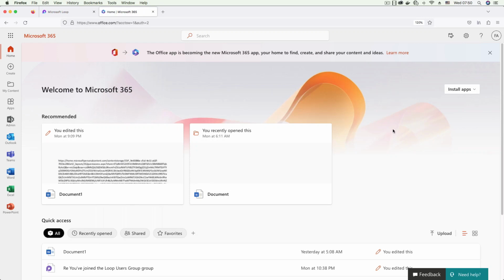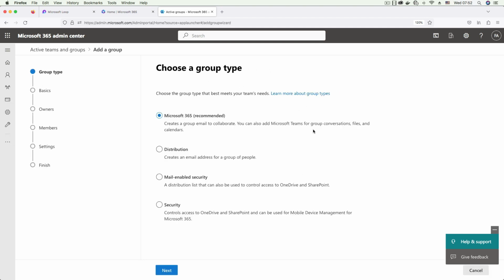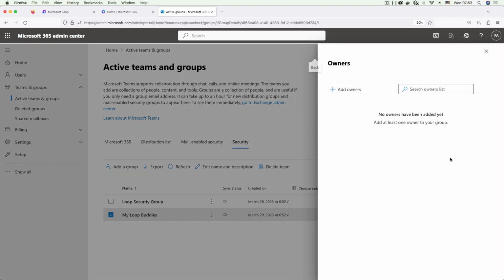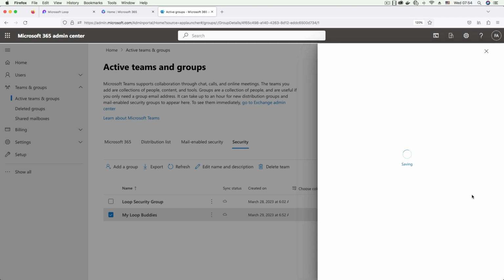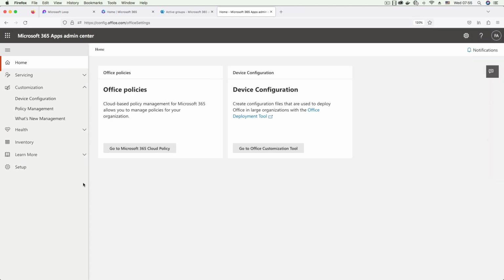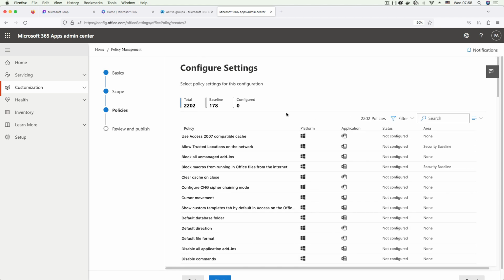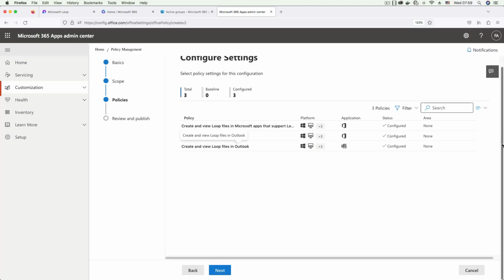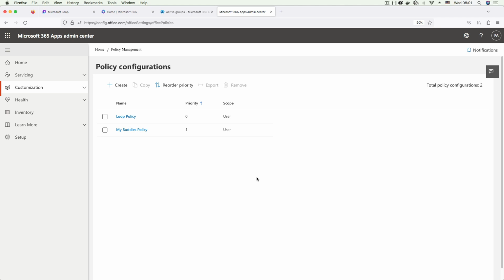How to Enable Microsoft Loop in Office 365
Microsoft Loop is new and exciting but is not enabled in Office 365 by default.
I had troubles setting it up so I decided to make a video about how I was able to finally figure it out. I hope you find it useful :)